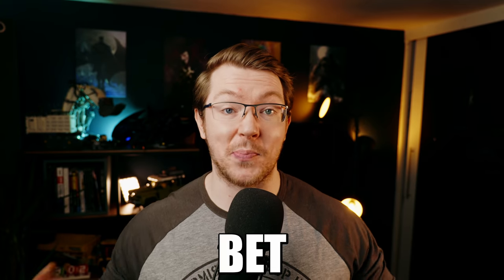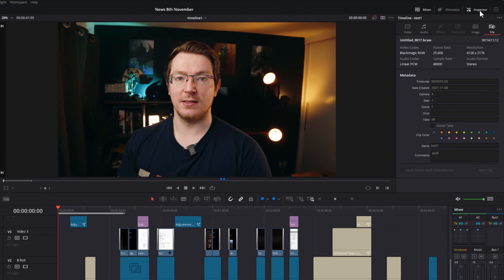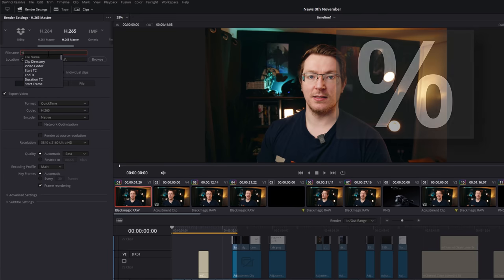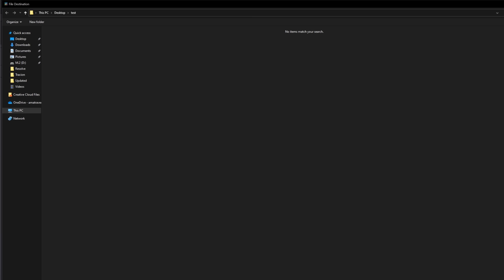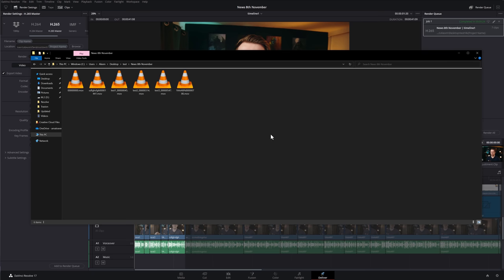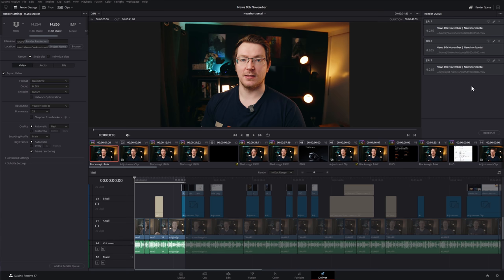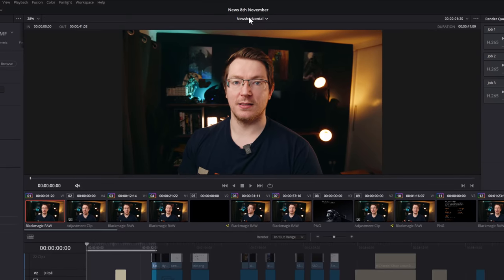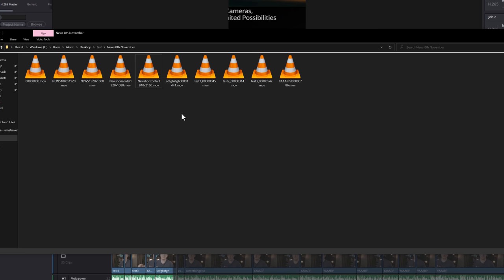I BET you didn't know about these! Render Wildcards - Davinci Resolve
00:00 Intro
00:47 Ohh good stuff
03:44 Next LEVEL
06:16 Render presets